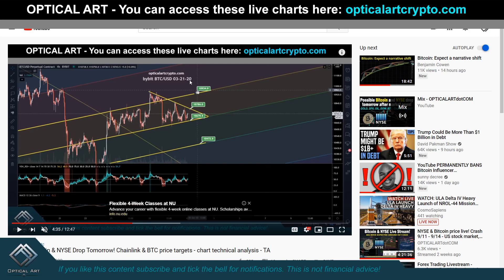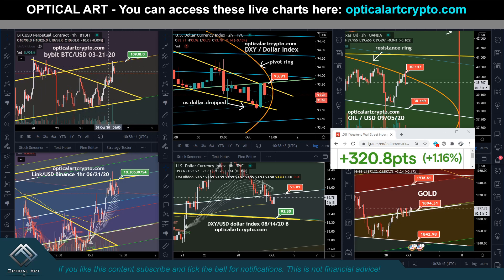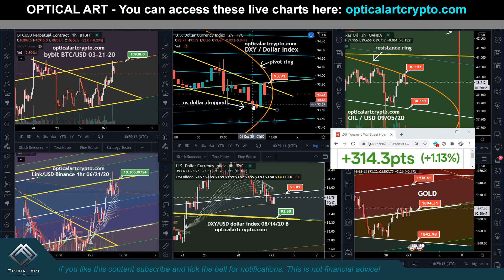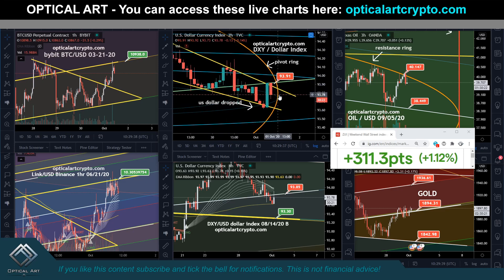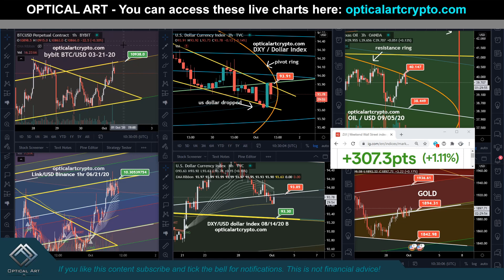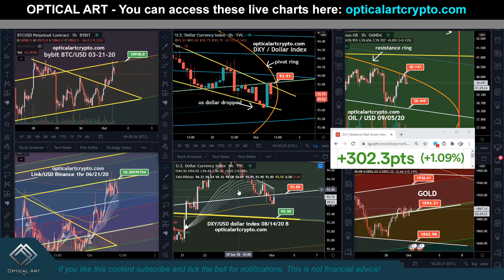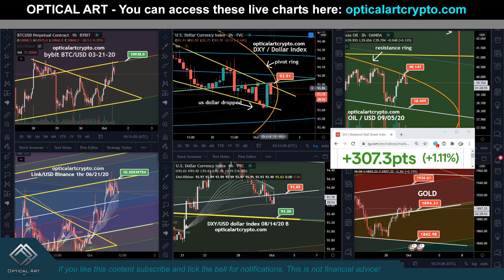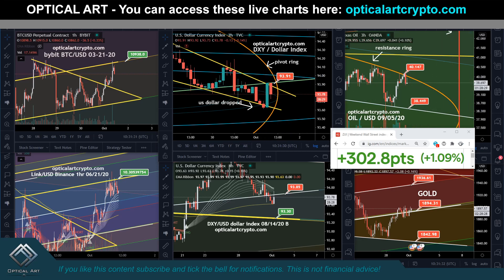Bitcoin & Chainlink hit exact upside target! BTC price pump as DXY dropped - technical analysis & TA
As you can see Dollar dropped a bit so my upside targets for bitcoin and Chainlink were hit after price pump. Notice the Dollar pushed back up to top of wedge and oil got rejected at orange ring. Within the next 6hrs we cross a pivot ring which could send the dollar up and the NYSE & BTC down.